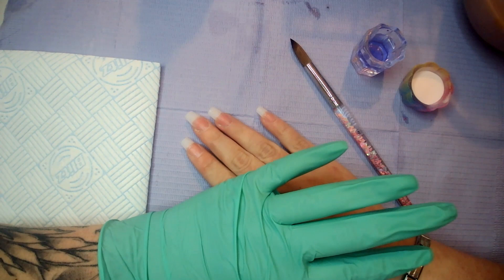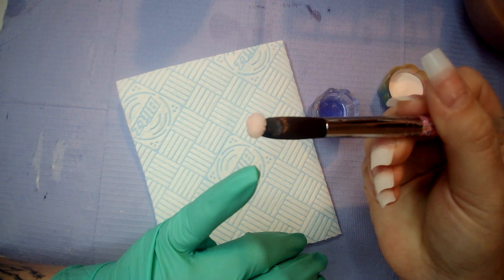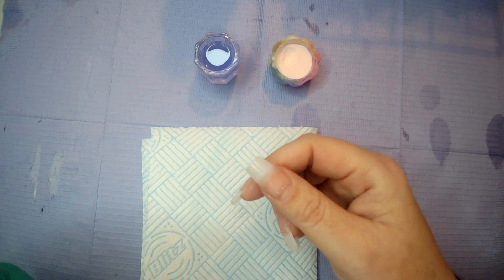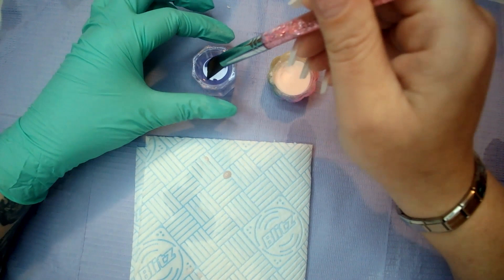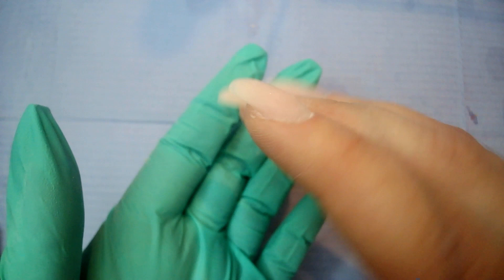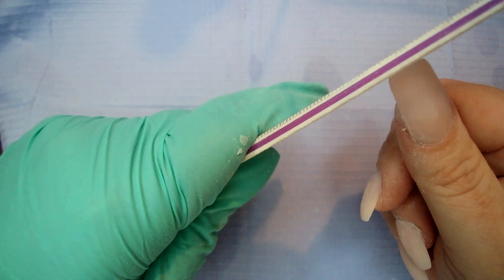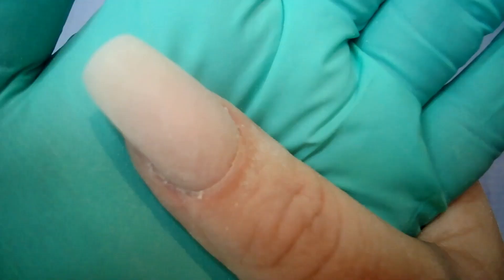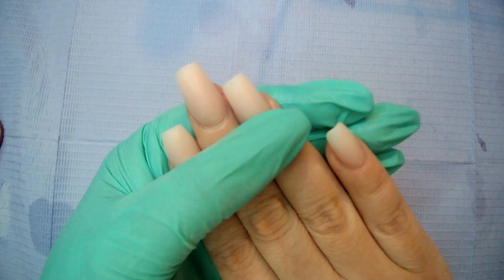Part 2 - How I Apply Acrylic To Nails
In todays video I show you how I apply acrylic to natural nails. This is part 2 of a 4 part series
i hope you like and enjoy, have a wonderful day.